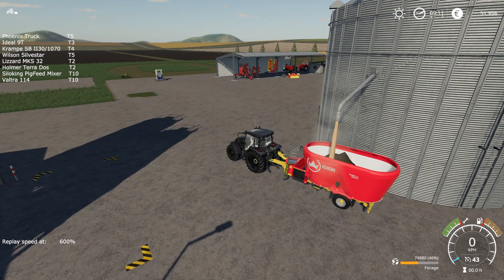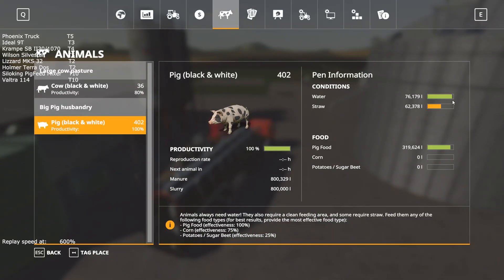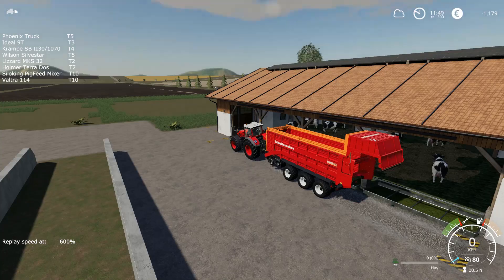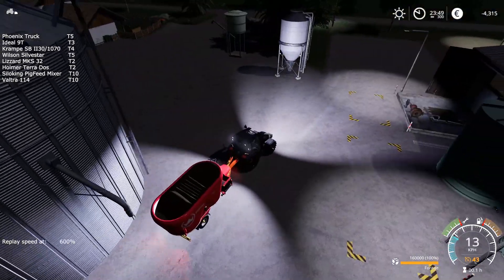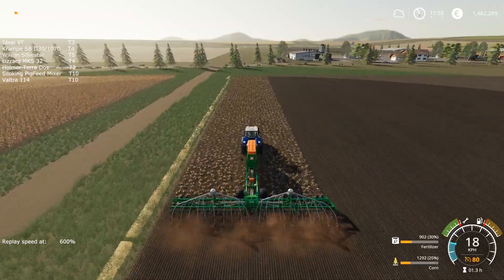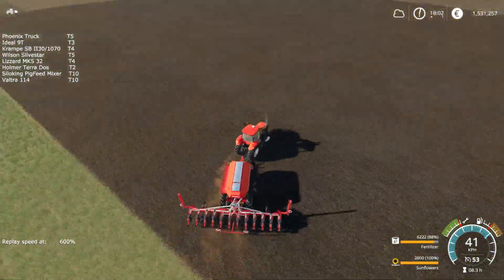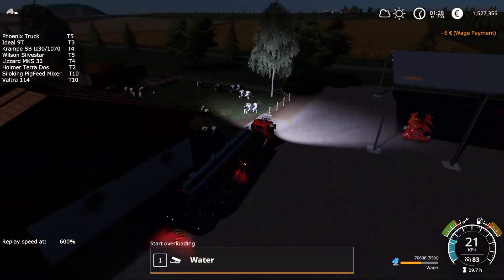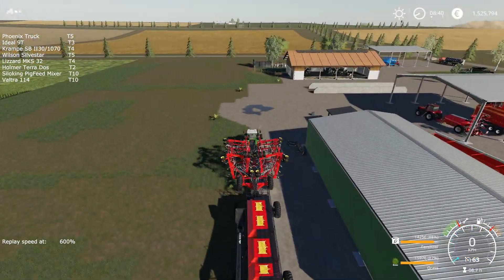FS 19 Timelapse Gameplay | Kiwi Farm Starter 4X | 09 | A different king of Food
We start fresh, more determined than ever to achieve the heights of a super farmer!

PC1 Specs: i7-7700HQ, 16GB 2400Mhz, GTX1070, 1TB SSD + 1TB HDD